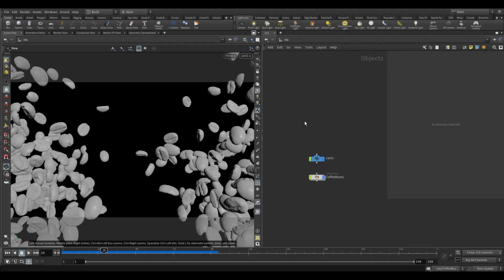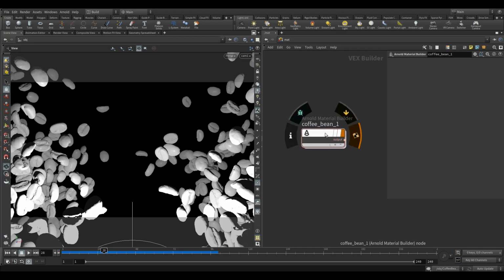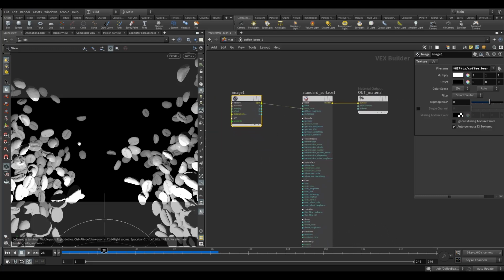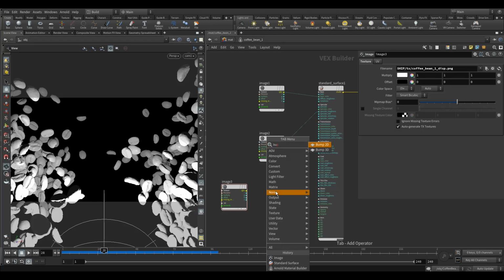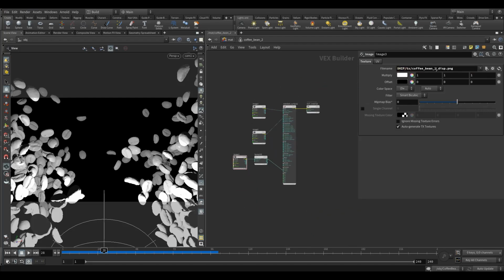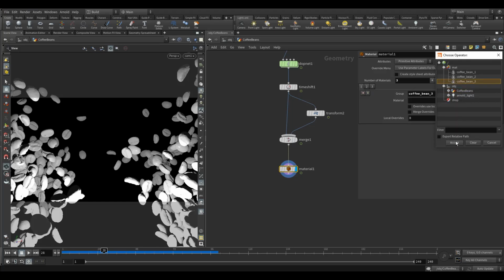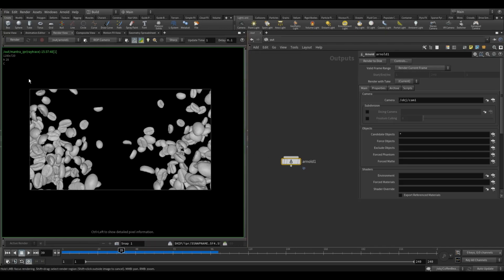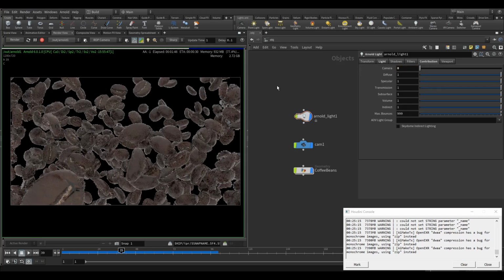12 Setting up Shaders